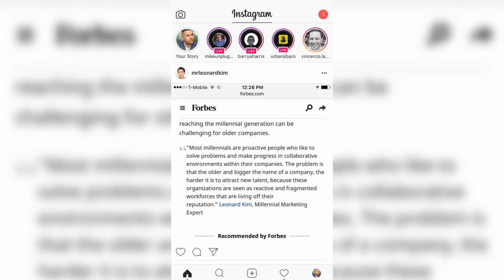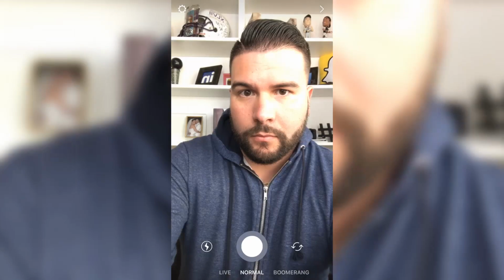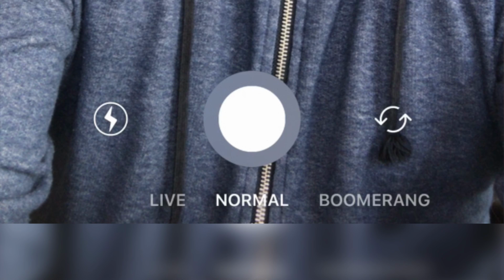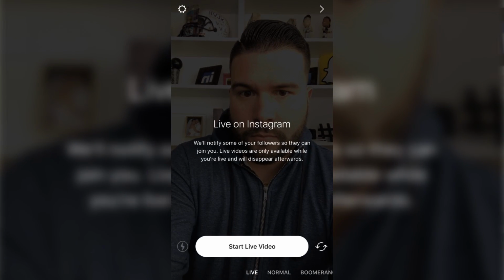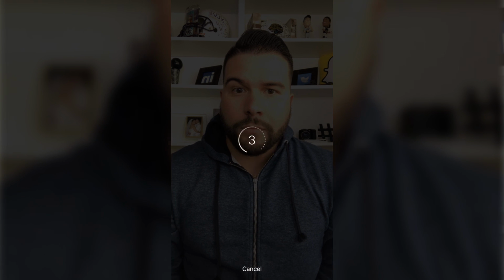How To Use Instagram Live Stories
Watch a step by step guide to using the Instagram Live video feature including how to live and best practices to engage your followers.

In this tutorial, learn how to use Instagram Live video including how to engage your followers and growth strategies, tips and tricks for creating winning content, discover why Instagram is a major threat to Snapchat.

Carlos Gil is a first-generation Latino marketing executive, international keynote speaker, award-winning Snapchat storyteller and Founder of Gil Media Co. with over a decade of experience leading social media strategy for global brands. Carlos' work has been featured by CNNMoney, Harvard Business Review, Mashable, and Social Media Examiner in addition to dozens of trade publications.

As a dynamic and charismatic speaker, Carlos' speaking pedigree includes bilingual keynote speeches for clients across the United States, Europe, and South America in addition to presenting at prominent marketing industry events such as SXSW and Social Media Marketing World.